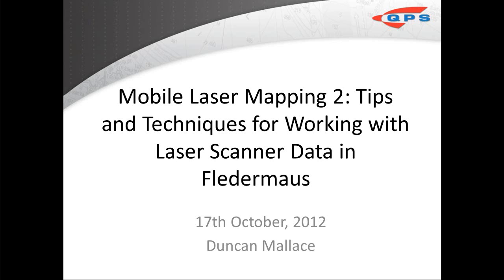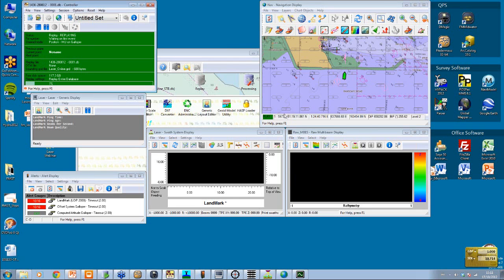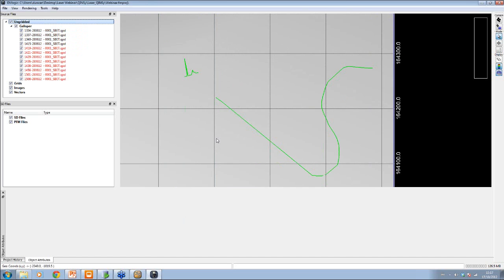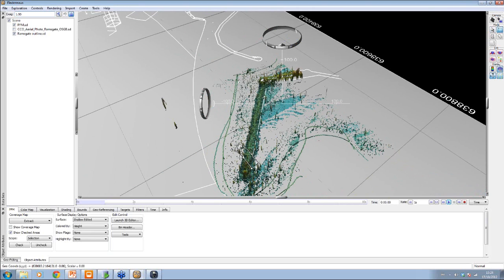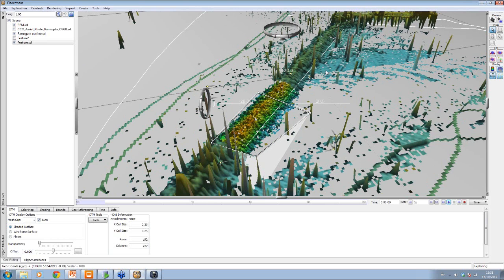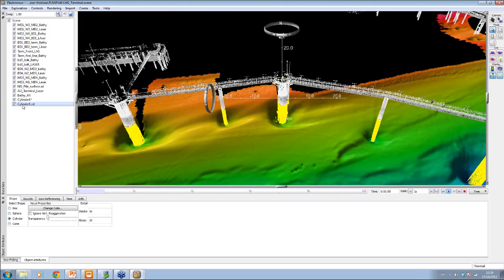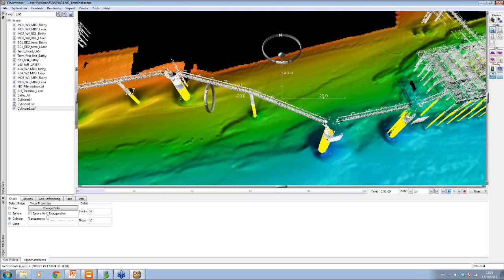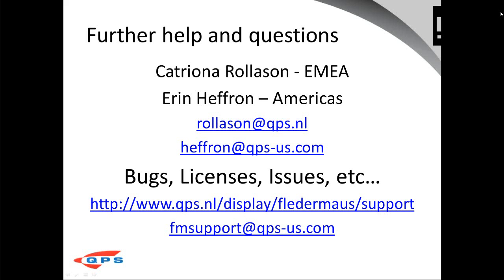Webinar - Tips & Techniques for Working with Laser Scanner Data in Fledermaus (17 October 2012)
Full Webinar Title:  Mobile Laser Mapping 2:  Tips and Techniques for Working with Laser Scanner Data in Fledermaus
Presenter(s):  Duncan Mallace

This webinar covered:
- Review of acquiring laser data using QINSy  (covered in depth during Laser Scanning Session 1)
- Moving data in to Fledermaus
- Options for processing laser data in Fledermaus
- Analysis of laser data
- Export and transfer options to get data into ArcGIS and other programs
- Creating the best final visualization of your data

Webinar prerequisites:
- Background in using Fledermaus and DMagic, including the PFM data object for processing data.  The following webinars would be helpful:
 -fledermaus_module_23August2010
 -dmagic_module_23October2010
 -version_7_workflow_29July2010
 -bathymetric_data_processing_17November2010